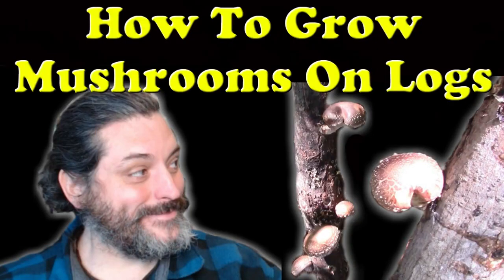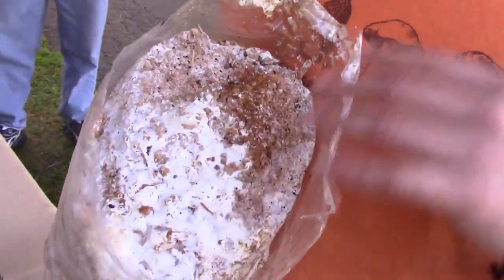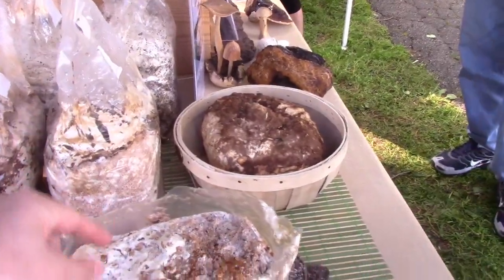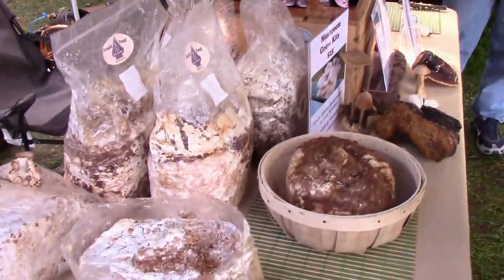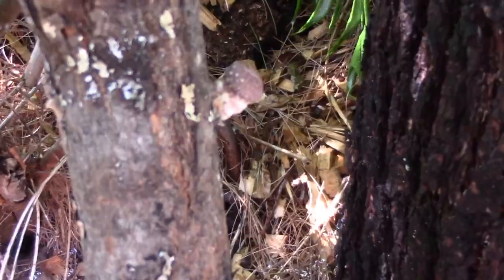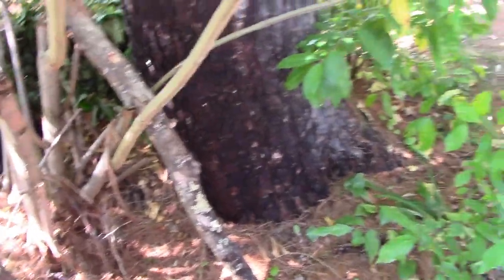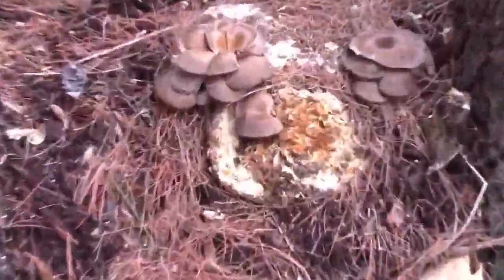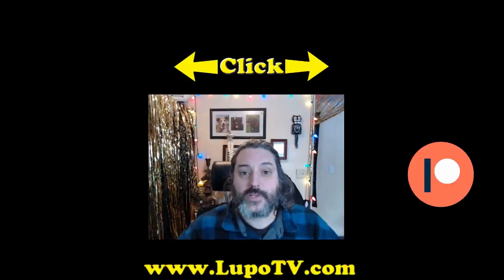How To Grow Mushrooms On Logs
Learn how to grow mushrooms by inoculating logs with spawn.  I interview Jon from Catskill Fungi and learn the basics.  We also discuss how to reuse mushroom blocks that have bloomed.